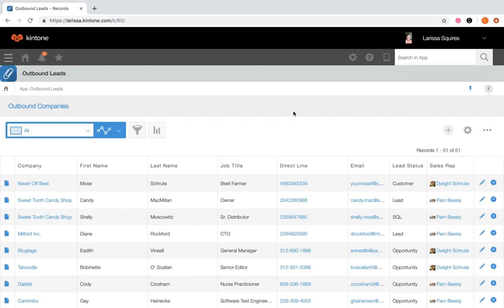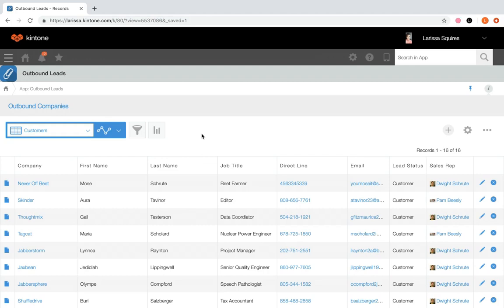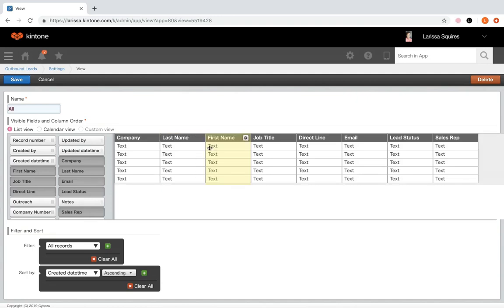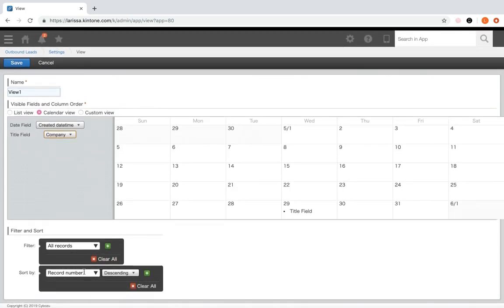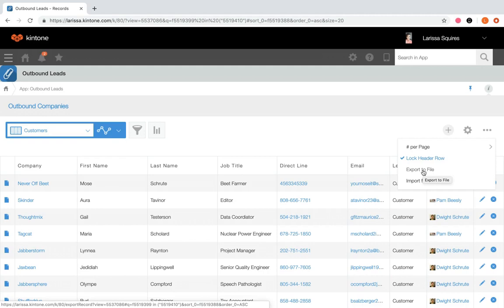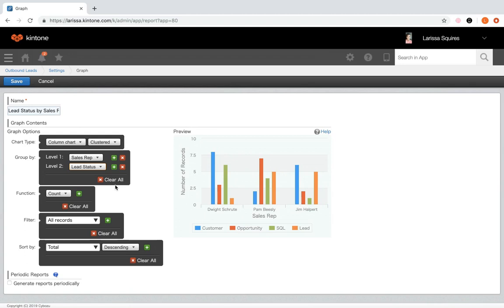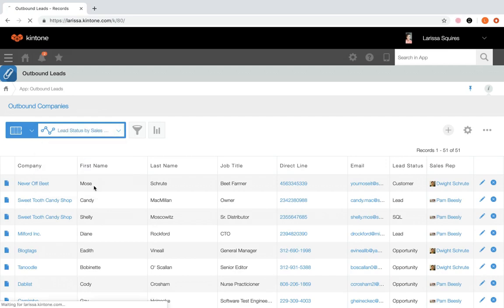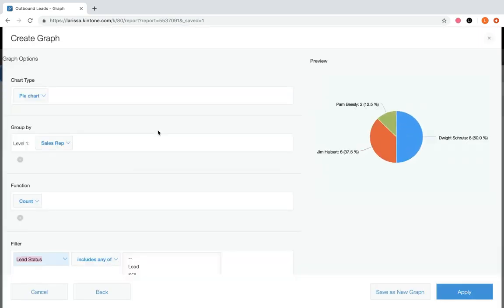Viewing & Analyzing Data in an App Training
In this session we covered Viewing & Analyzing Data in an App. This included Filtering your Data, What is a View?, Creating a View, Reporting with Graphs, Creating a Graph from App Settings, Creating a Graph within an App, Displaying Data to your Team.